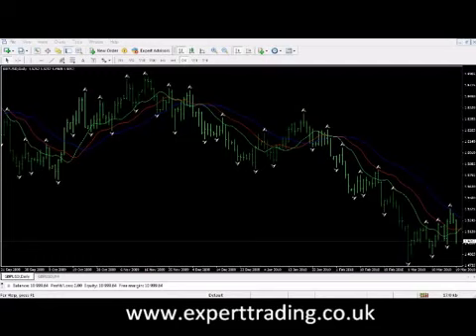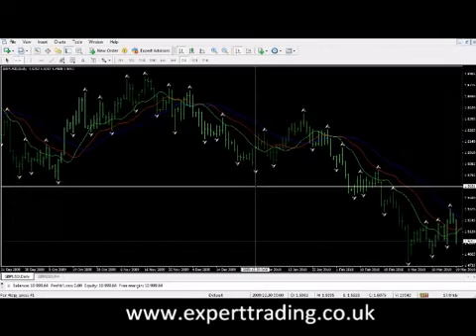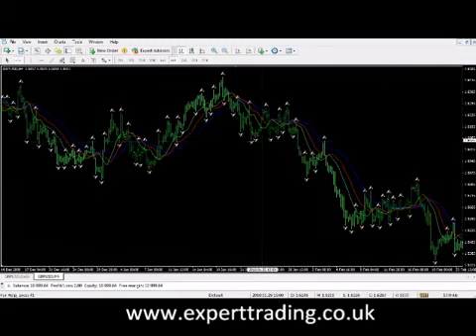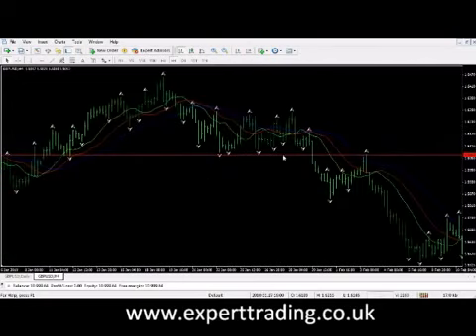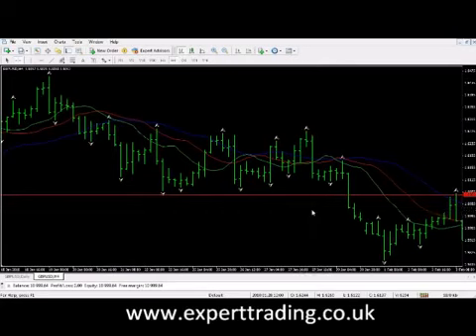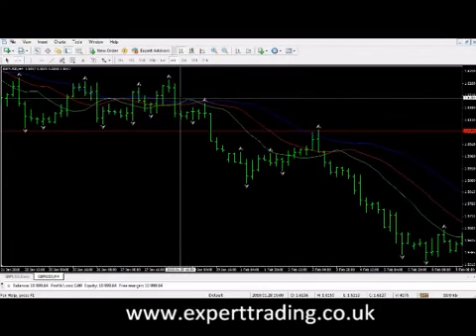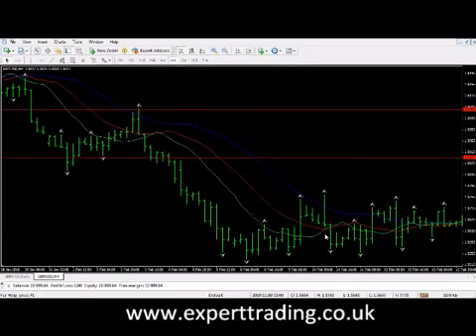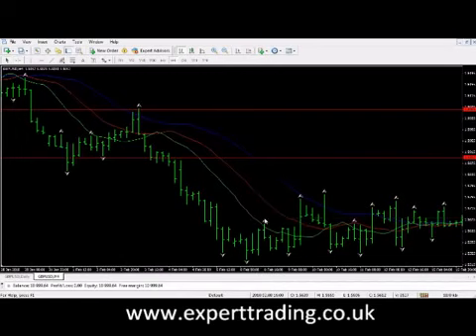استراتيجية ستورسي StoRSI